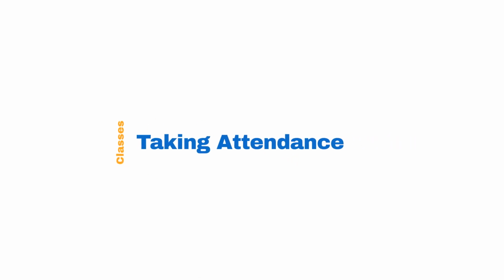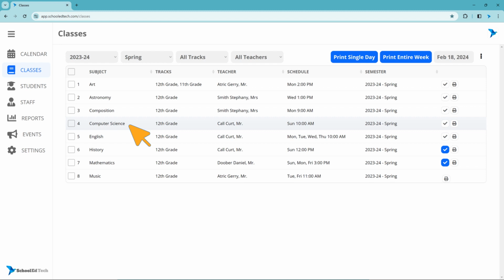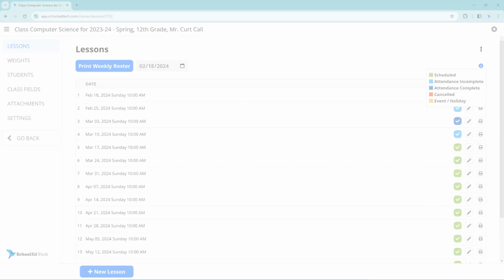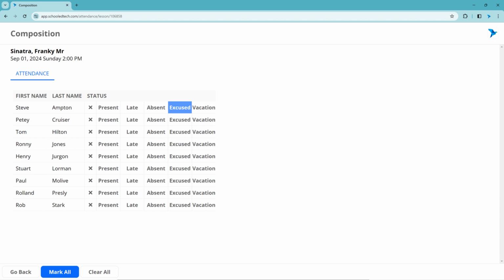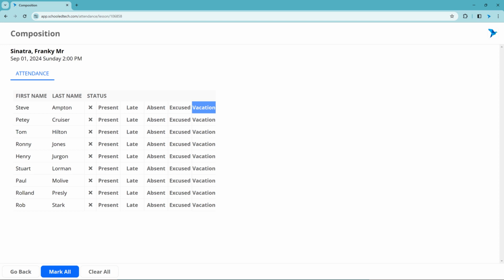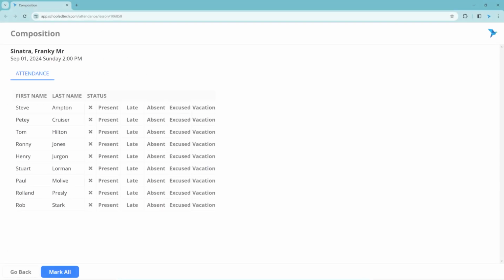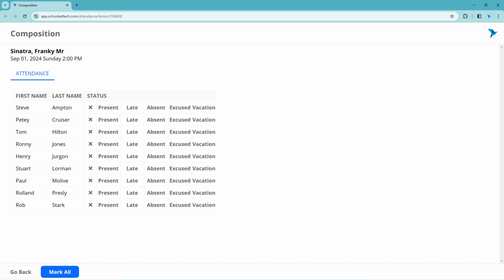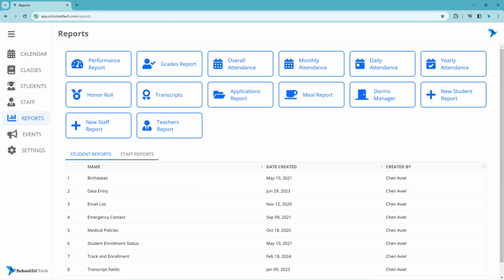Taking Attendance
Learn how to take attendance on School EdTech.

00:00 Introduction
00:22 Calendar Attendance
00:55 Classes List
01:09 Lessons List
01:42 Attendance Options
02:04 Global Late Grade
02:58 Student Exemptions
03:27 Attendance Tips
04:50 Clearing Attendance
05:22 Reports Attendance
05:41 Conclusion

## Introduction to Taking Attendance
- Overview: The video explains the processes and options available for taking attendance in lessons, highlighting multiple methods and features to streamline attendance tracking.

## Taking Attendance from Different Locations
- Calendar Method: Navigate to the lesson through the calendar in the main menu and select 'take attendance' from the pop-up message to reach the attendance page.
- Classes List Method: Navigate from the classes list page. Lessons scheduled for today are indicated by a blue attendance icon; otherwise, the icon is white.

## Lessons List Page
- Lesson Selection: Find the desired lesson and select the take attendance icon, which follows the same color coding as the calendar.
- Color Legend: Expand the color legend to understand the meaning of each color for better navigation and accuracy.

## Attendance Status Options
- Status Types: Five attendance status options – present, late, absent, excused, and vacation.
  - Present: Full credit (100% attendance).
  - Absent: No credit (0%).
  - Late: Credit depends on the defined late grade (either global or class-specific).
- Excused and Vacation: These statuses exempt students from affecting their grades, treated as if the lesson didn’t exist.

## Exemptions and Vacations
- Advance Entry: Create exemptions and vacations in advance, which automatically reflect in the attendance status for specific dates and classes.
- Student Profile: Exemptions and vacations are managed through the student profile under the exemptions page.

## Additional Details on Attendance
- Enrollment Check: Ensure students are enrolled in the class. If none show up, verify the year and semester.
- Automatic Save: Changes on the attendance page save automatically, with a save notification displayed in the bottom right corner.

## Mark All Feature
- Mark All: Use this feature to mark all students as present, without altering previously set exemptions or vacations.
- Clear All: The 'clear all' button resets attendance statuses. Existing exemptions or vacations remain unchanged.
- Single Status Clear: Remove individual attendance statuses using the 'x' next to the student’s name.

## Attendance Through Reports
- Additional Methods: Take attendance from the daily, monthly, and performance reports.
- Help Tutorials: For specific details on these methods, refer to the relevant help tutorials in the reports section.

By following these methods and understanding the status options and features, teachers can efficiently manage and record attendance for their classes.